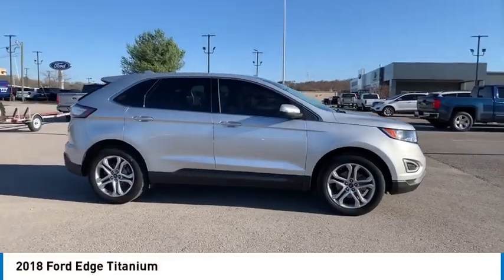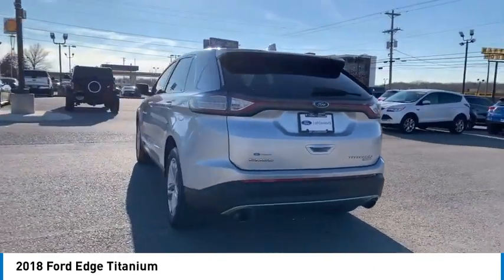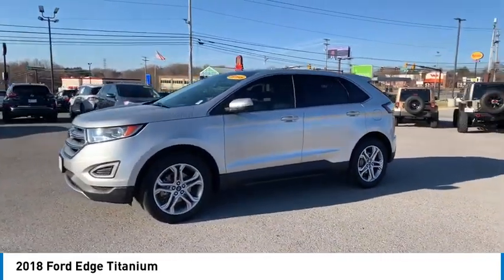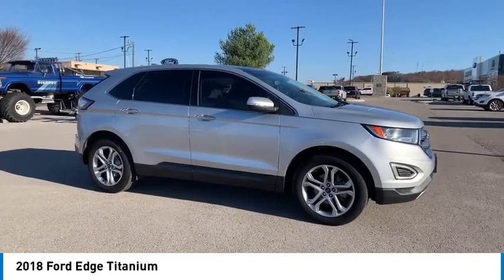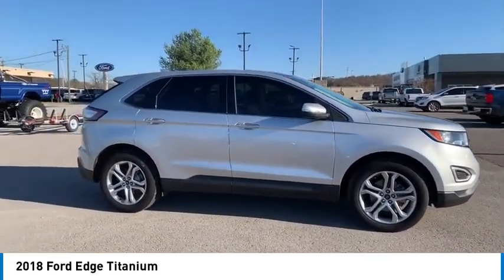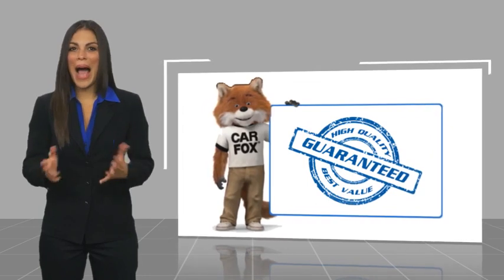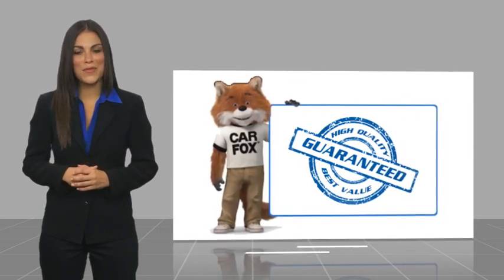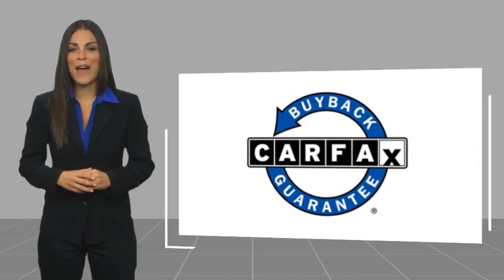2018 Ford Edge Live TC15725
2018 Ford Edge Titanium